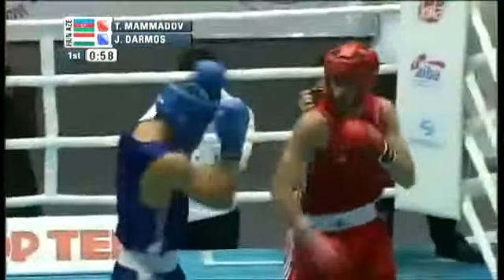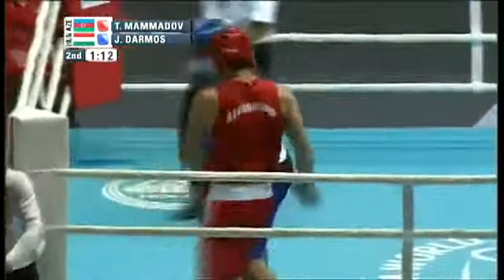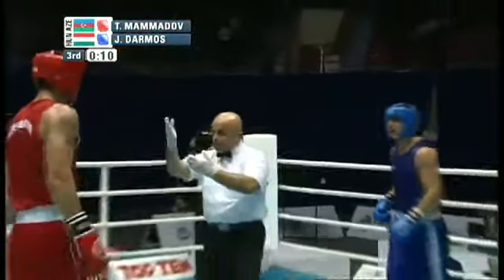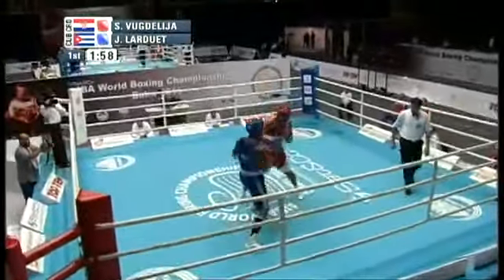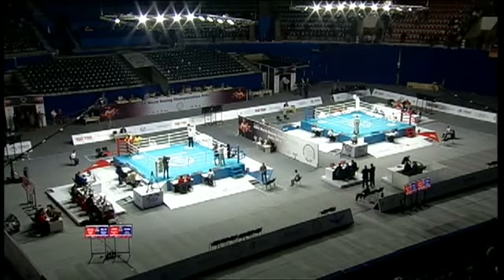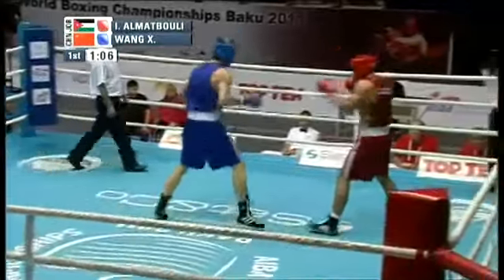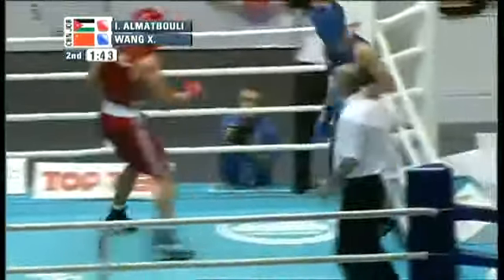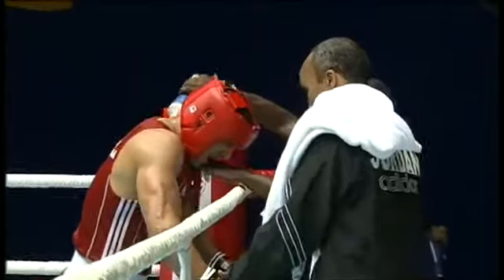Heavy (91kg) R16- Almatbouli Ihab (JOR) VS Wang Xuanxuan (CHN) -2011 AIBA World Champs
Event: 2011 Sat & Co AIBA World Championships, Baku -- Round 16
Date: 4 OCT 2011
Venue: Baku, Azerbaijan
Boxers: Almatbouli Ihab (JOR) VS Wang Xuanxuan (CHN)
Category: Heavy

(*) Please note that it is AIBA's goal to provide the delayed footages in as many countries around the globe. However, due to a variety of reasons which includes government internet restrictions and TV rights restrictions, there will be instances for blocks to viewers in specific territories.
Below is the listing of territories where delayed videos which will be blocked:
- United Kingdom, the Channel Islands, the Isle of Man and Ireland: Delays available on Aibaboxingtv.com approximately one day after end of event -- Delays also available on Gbsport.tv
- Hungary, Czech Republic and Slovakia: Available on TV channel -- Sports1
- France: Available on TV channel - Ma Chaine Sport
- Croatia, Bosnia & Herzegovina, Montenegro, Serbia, Slovenia, Kosovo and Macedonia: Available on TV channel - SportKlub, SportKlub+
- Hong Kong: Delays available on Aibaboxingtv.com approximately one day after end of event. Delays also available on TV Channel -- Now Sports (PCCW)
- Azerbaijan(Host Broadcaster): Available on TV channel -- AZTV.
- Germany and Sweden: Live streaming not available due to government restrictions with delays published on a daily basis throughout the period of the live streaming.
- Mongolia: Delays available on Aibaboxingtv.com approximately one day after end of event.